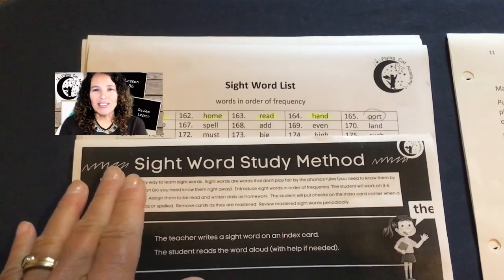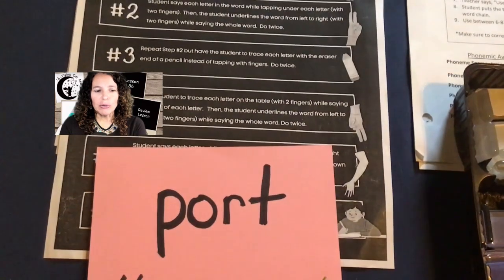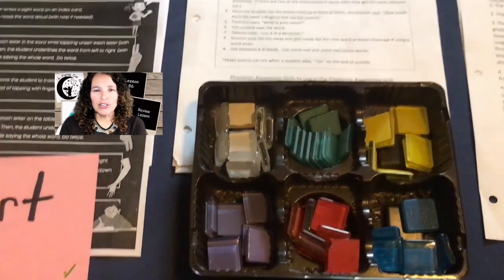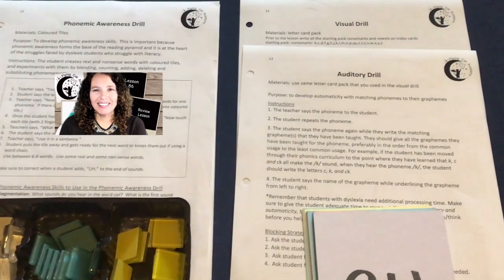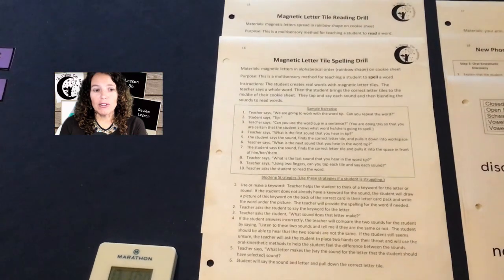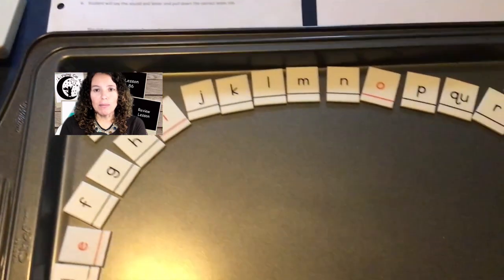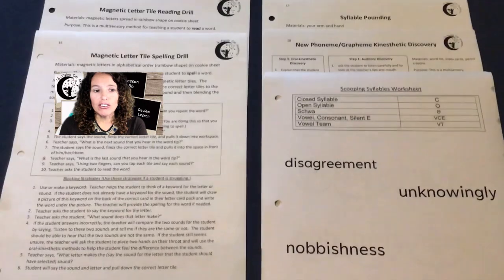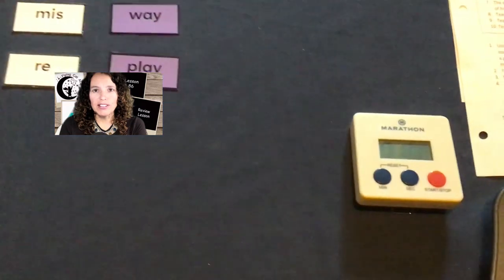Lesson 86 - Reading Remediation Lesson Using the Orton Gillingham Method from Flying Cat Academy